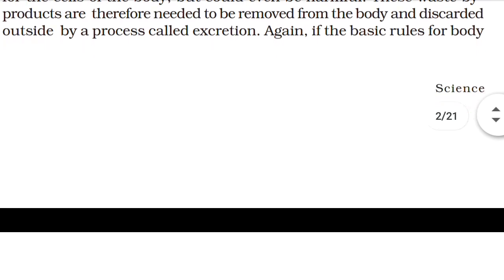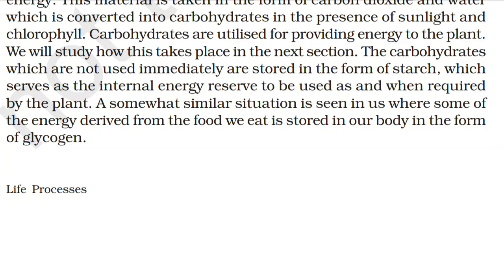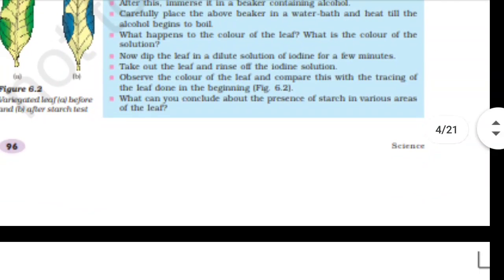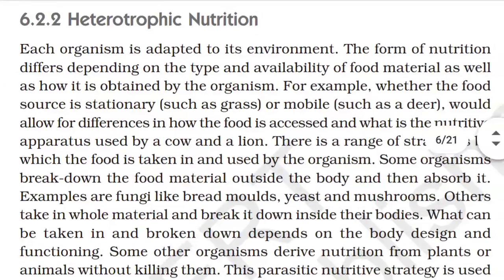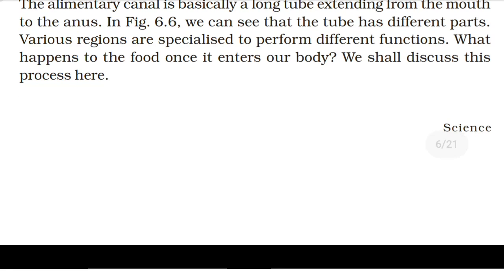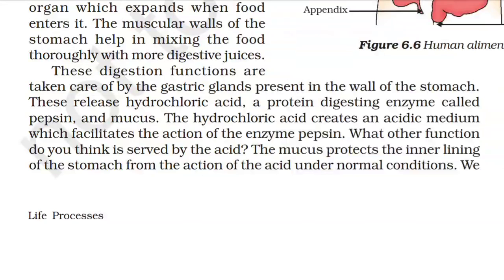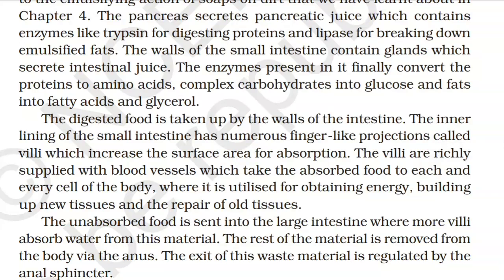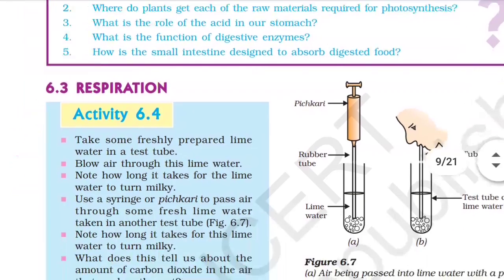(Reading Only) Life Processes | Part 1 | Science | Class 10 | NCERT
Heyy.
Chapter 6 = Life processes
Part 1= = "Intro" to "6.2 Nutrition"
Part 2 = = "6.3 Respiration" to "END"
This is another reading video and I have read Life processes chapter of NCERT which is my favorite one . The whole of introduction and Nutrition is read in this video. We'll continue with Respiration in the next part.